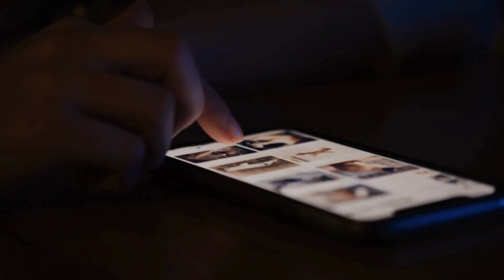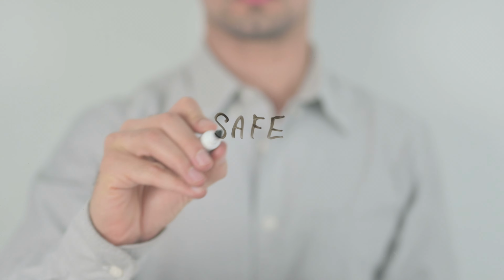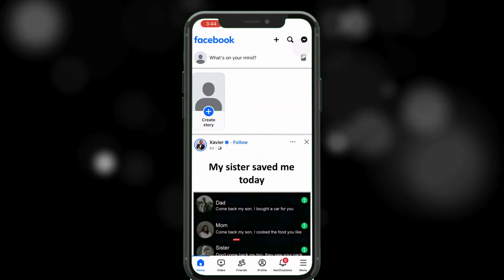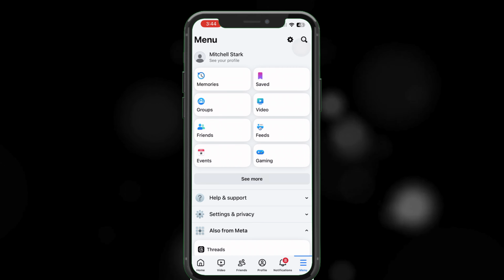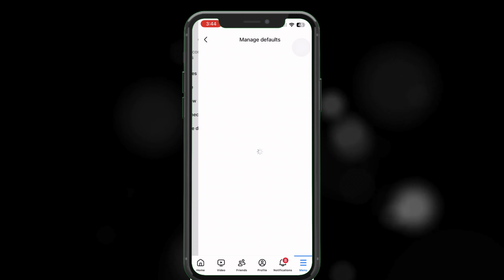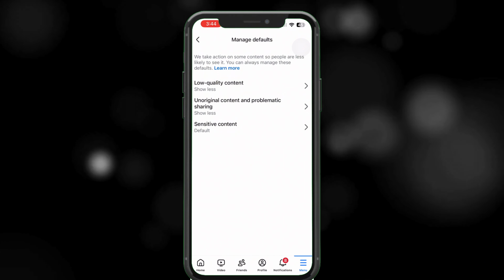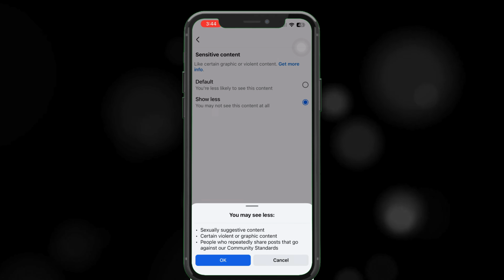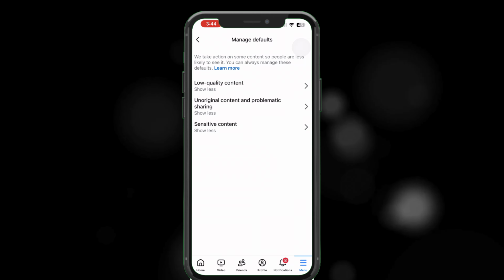How to minimize sensitive content on facebook? | Fix Your Messy Facebook Feed!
Do you want to stop seeing disturbing and sensitive content on Facebook? In this video, I’ll show you how to minimize sensitive content on Facebook step by step. Whether it's violent posts, disturbing videos, or offensive content — you can take full control of your Facebook feed and make it a peaceful place.

Watch this easy tutorial to learn how to filter out Facebook sensitive content using your Facebook app and desktop settings.

how to minimize sensitive content on facebook
facebook sensitive content filter
how to adjust sensitive content on facebook
stop seeing sensitive content on facebook
how to block offensive content on facebook
how to limit sensitive content on facebook
facebook feed settings
facebook content preferences
facebook feed preferences
how to control facebook feed
how to hide disturbing posts on facebook
how to unfollow someone on facebook without unfriending
hide violent content on facebook
hide disturbing videos on facebook
facebook tutorial 2025
facebook settings guide
facebook privacy settings
facebook offensive posts filter
facebook sensitive content settings
how to make facebook family friendly
facebook tips and tricks
facebook safety settings
stop seeing violent posts on facebook
facebook content control
facebook timeline cleanup
facebook content filter
facebook news feed settings
how to avoid negative posts on facebook
how to clean facebook timeline
facebook hidden settings
facebook step by step tutorial
facebook security settings